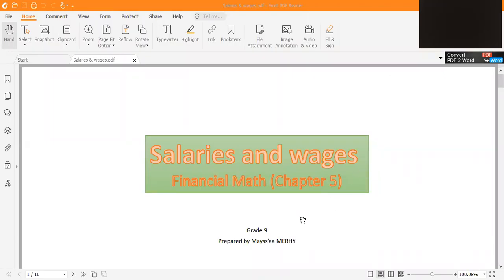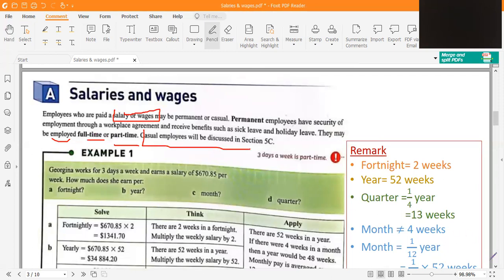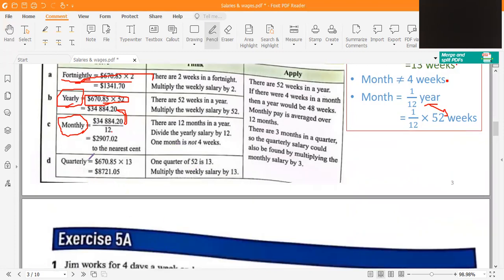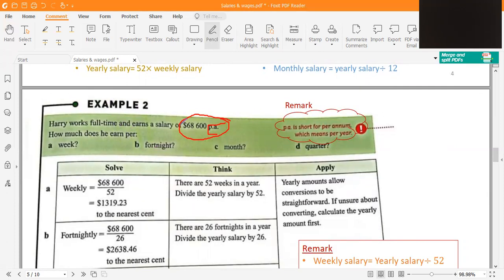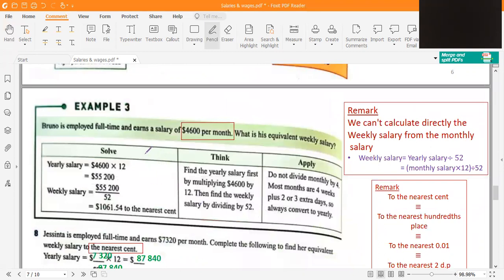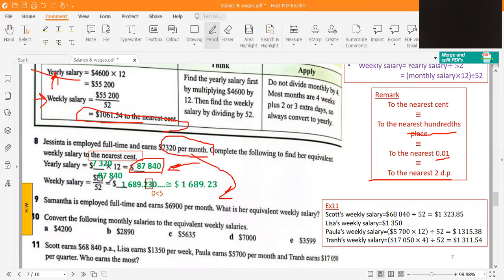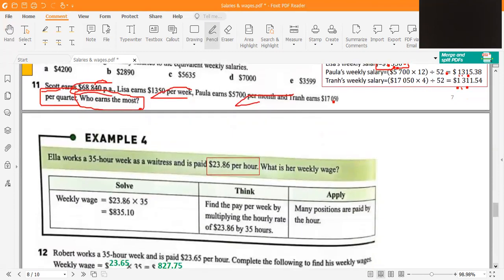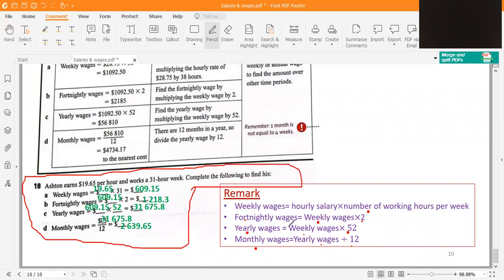Salaries & wages: Grade 9